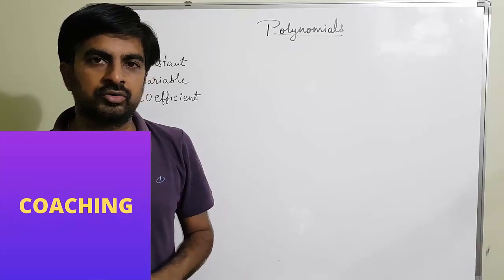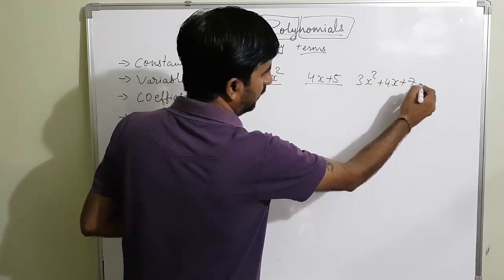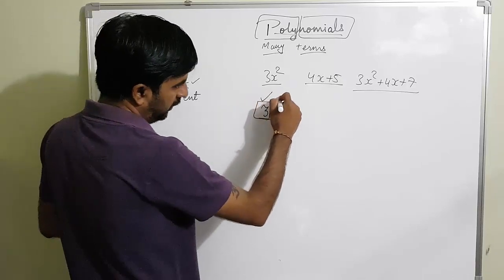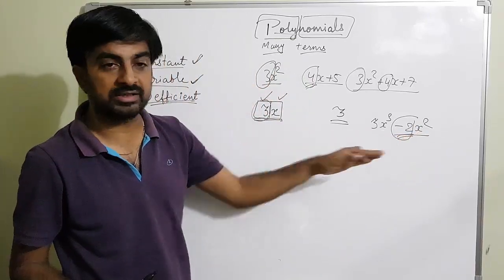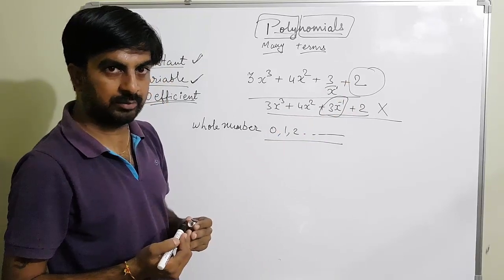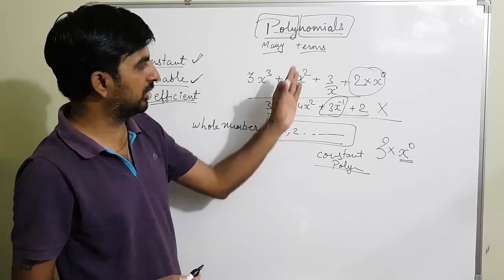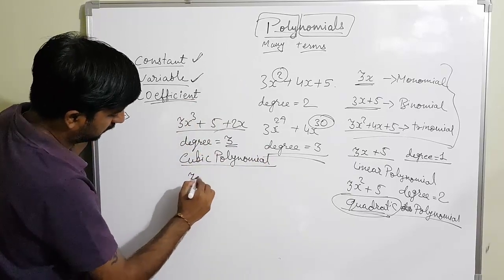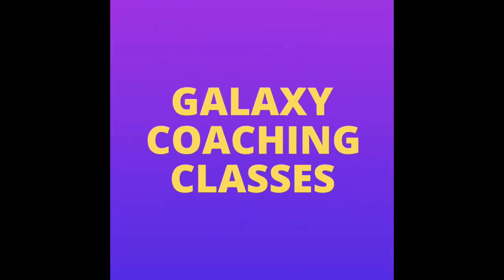Introduction to polynomials ll class 9 ll Polynomials in detail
Introduction to Polynomials in detail
Basic Maths
introduction of polynomials class 9
introduction of polynomials class 10
introduction of polynomials class 8
POLYNOMIALS: Introduction to Polynomials, Degree of Polynomials - Class 9th & NTSE
Basic definitions, Zeroes of polynomial and many more things are given in this video
Introduction - Polynomials, Maths Class 9th
Polynomials || Part 1 - Understanding the Polynomials || NCERT - Class 9 - Mathematics ||
Polynomials Class 9 CBSE | NCERT | Lecture 1 | Concepts Explained
Introduction To Polynomials - CBSE | Class 9 | Maths | Algebra
useful in other countries also like USA and UK